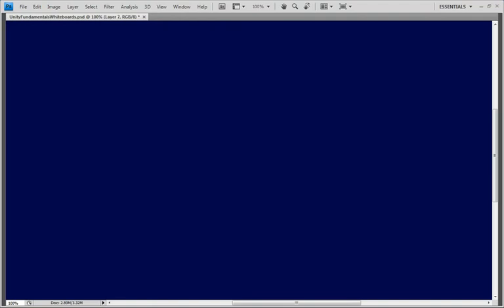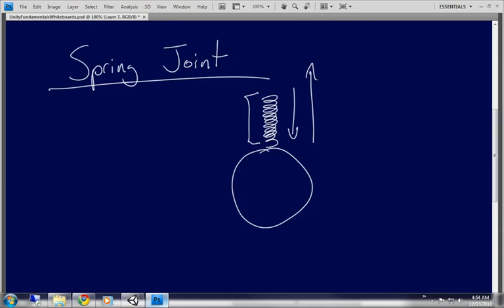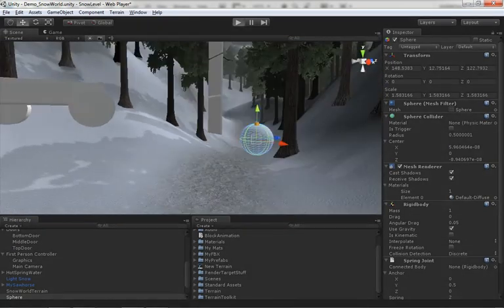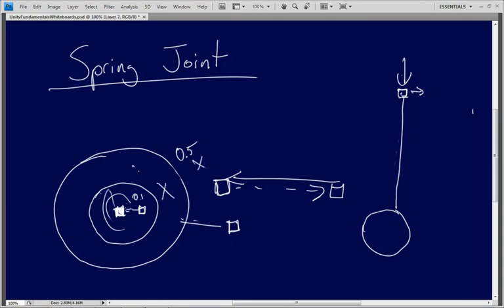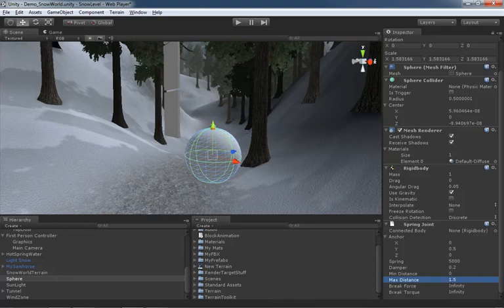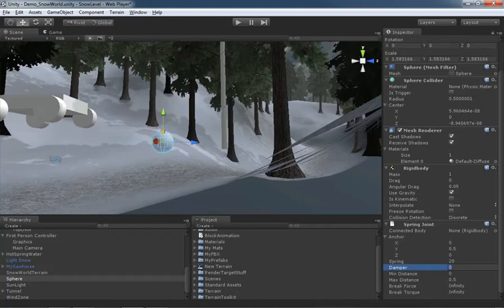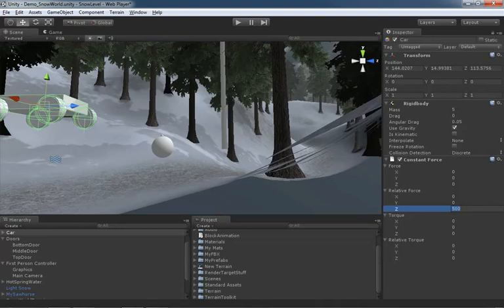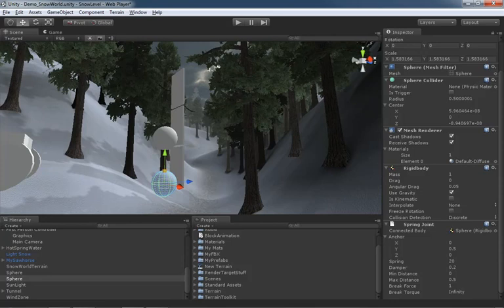🔴 Spring Joint • Physics • Unity Game Development for Beginners • Unity Fundamentals • (Pt. 203)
Learn Unity Game Development for Beginners - Physics - Spring Joint.

A spring joint simulates the effect of attaching an object either to a locked point in space or to another object by way of a spring.